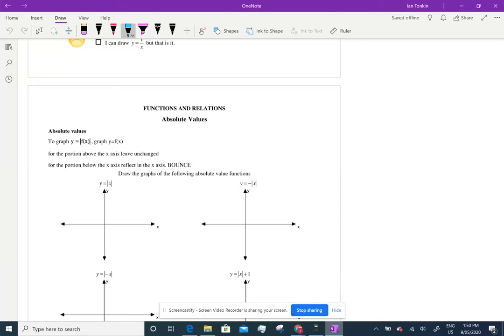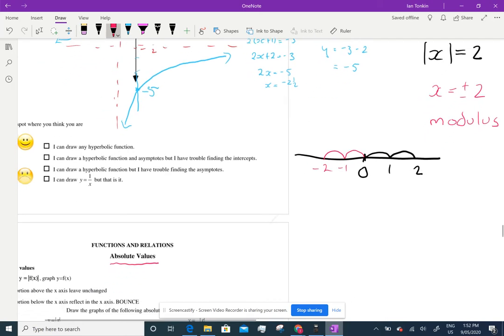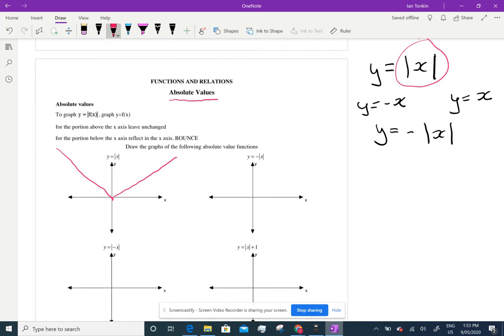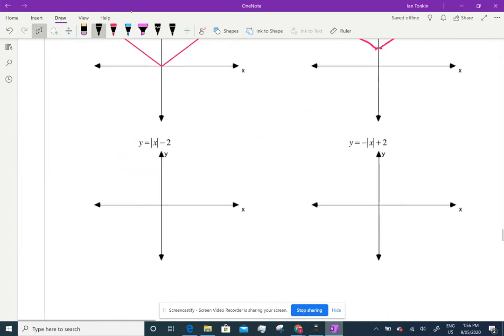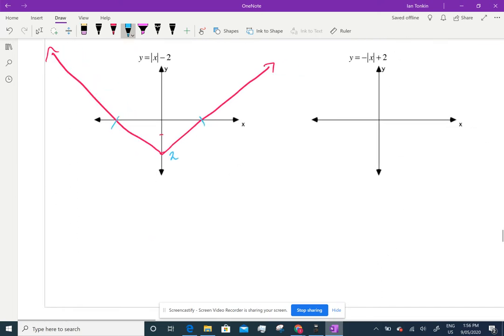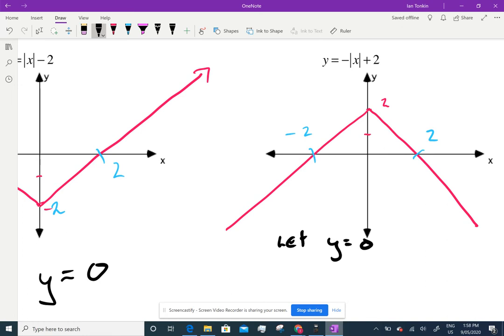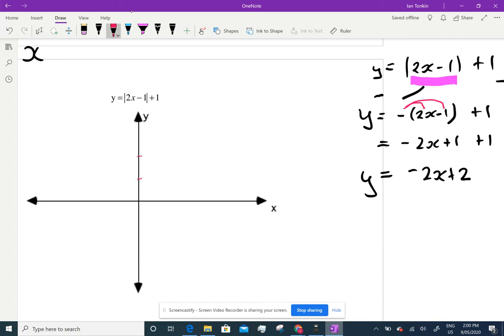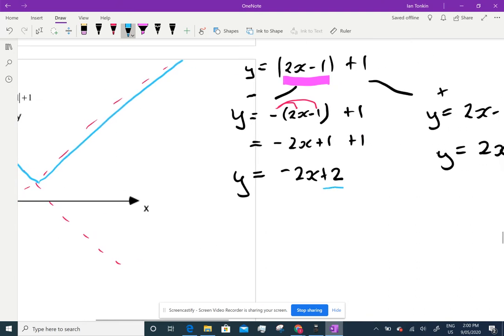Year 10 Elective Desmos Absolute Value functions